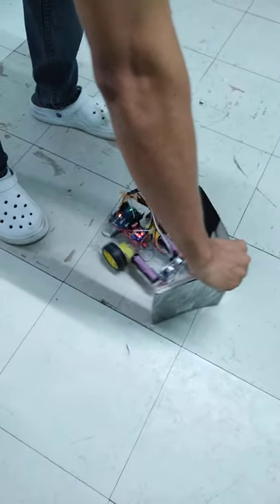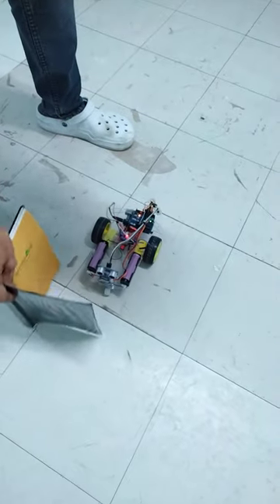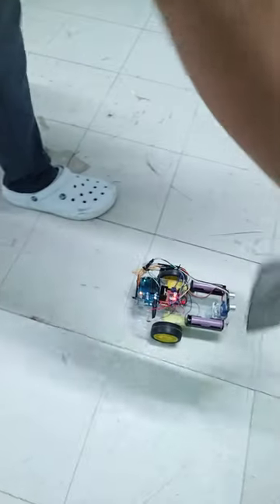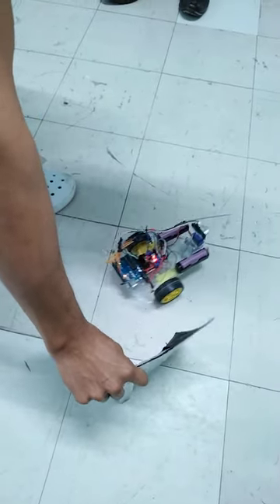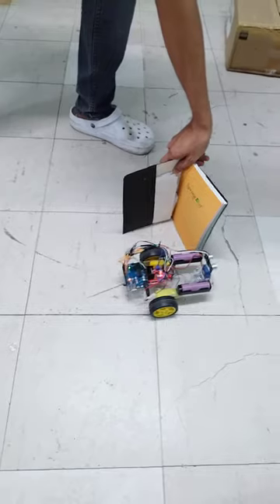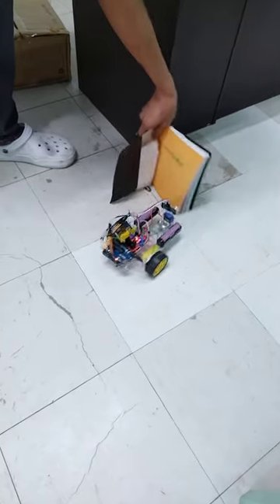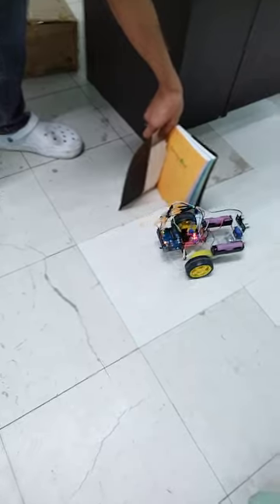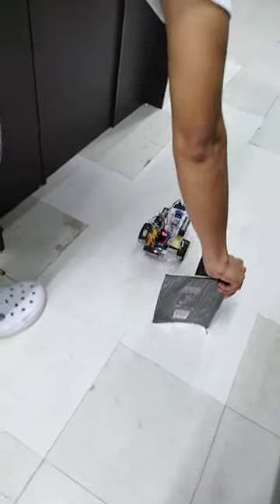OBSTACLE AVOIDANCE ROBOT USING ULTRASONIC SENSOR